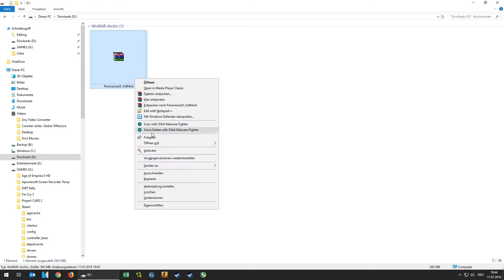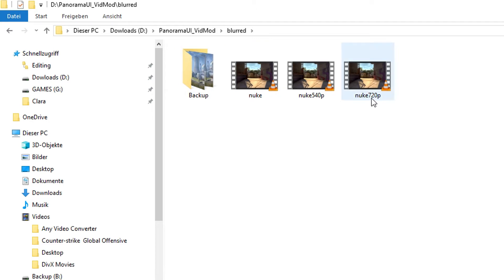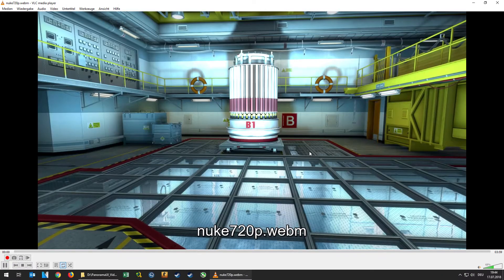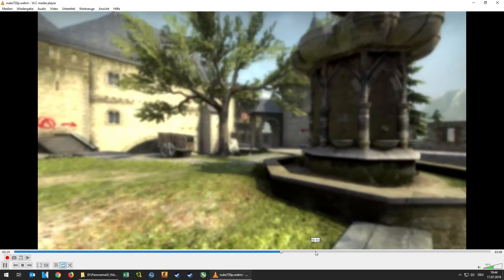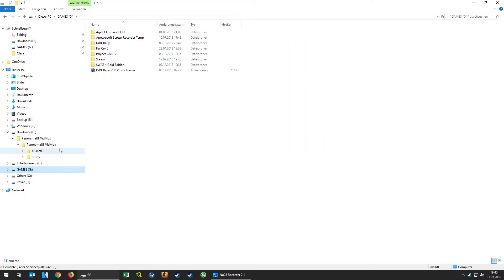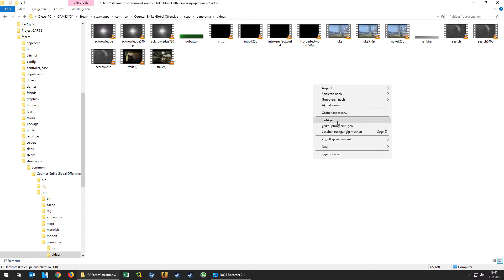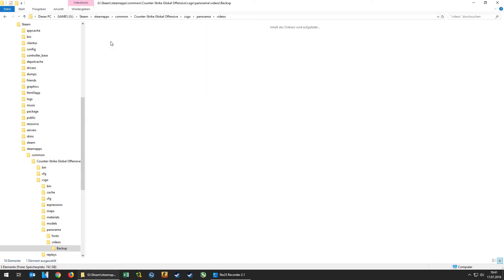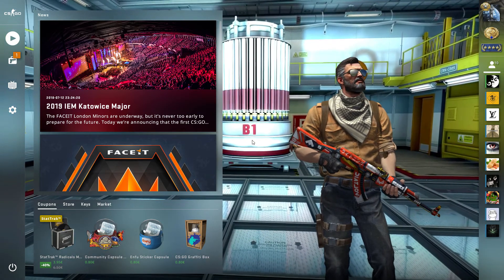CS:GO | How to... set up my custom Panorama UI Video Mod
Here is a short tutorial on how to set up my Video Mod for Panorama UI. It replaces the default nuke animation with a video loop of all maps in the current official map pool for the majors.

2. unzip
3. decide which version you want to use
3. copy content of "crispy" or "blurred"
4. navigate to \Steam\steamapps\common\Counter-Strike Global Offensive\csgo\panorama\videos
5. place copied files (replace existing)
6. add "-panorama" to CS:GO launch options
7. start the game
8. enjoy :)

Title: That positive feeling
Artist: Alumo

* Config.cfg (Game config for movement and FOV)
* Autoexec.cfg (Gamescripts like binds for buys)
* Nadeprac.cfg (Training: nade throws)
* Botdm.cfg (Training: DM against Bots without guns)
* Fragmovie.cfg, mvm.cfg, aliases.cfg (Editing)

SOFTWARE
Used editing software for Matchmaking Highlights:
* NVIDIA GeForce Experience